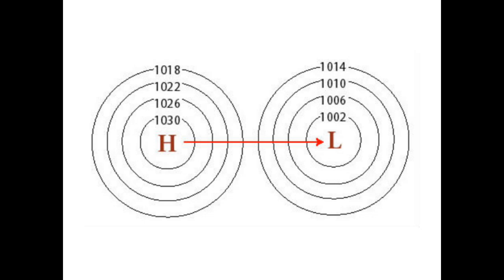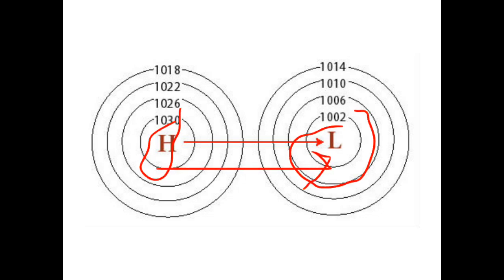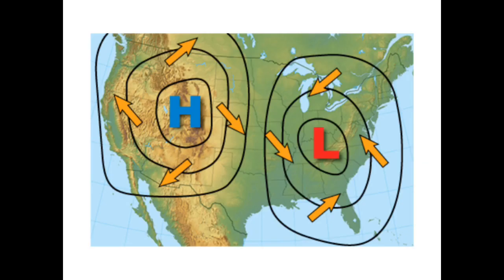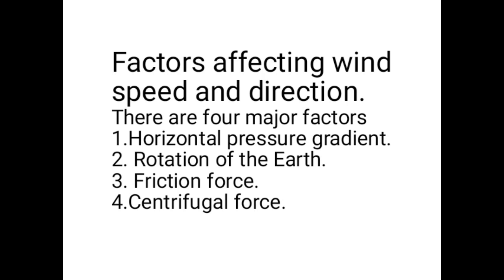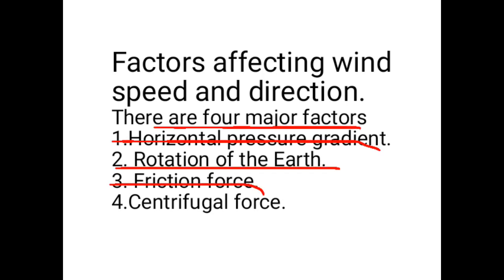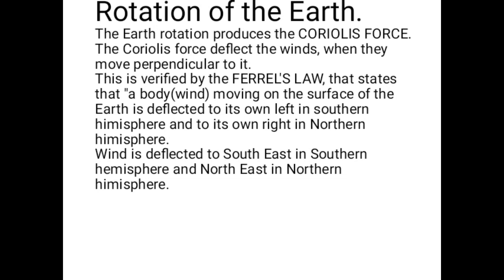Factors affecting wind speed and direction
This describe to why the wind does not move to the same direction all time and all places and why the wind has not the same speed all time and in all places.